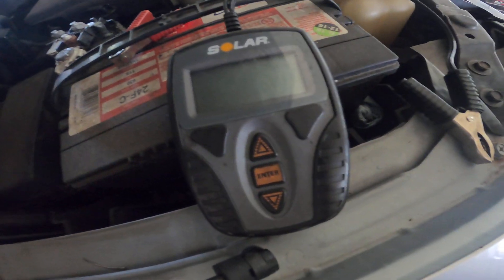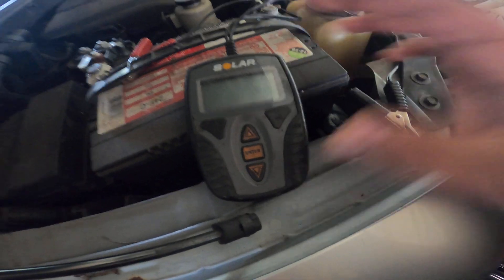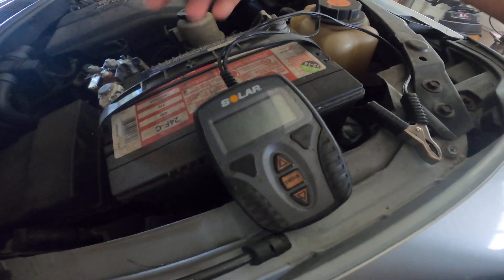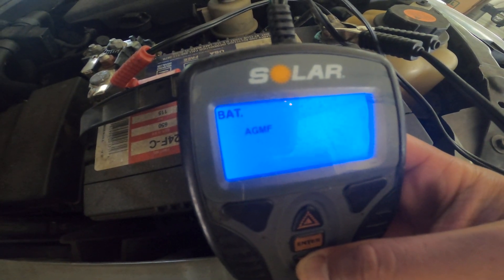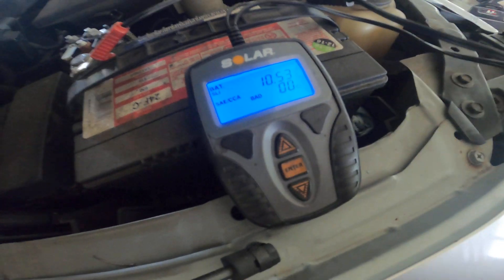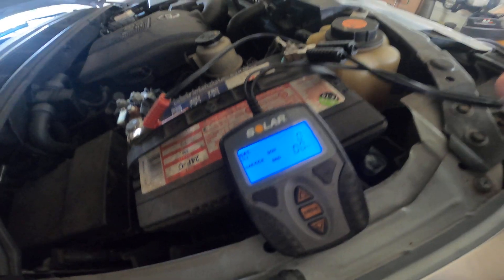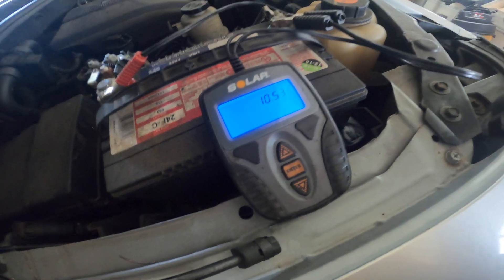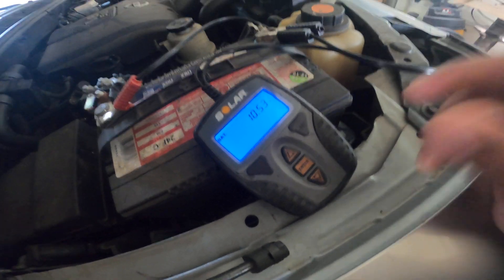SOLAR BATTERY TESTER BA9